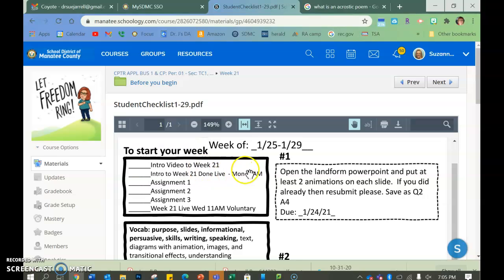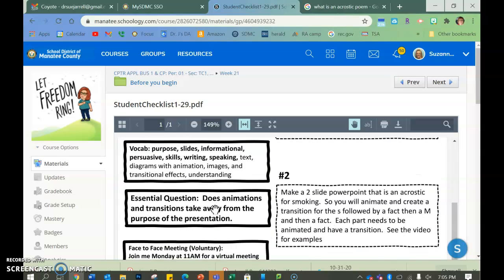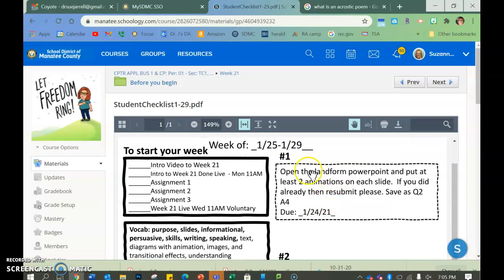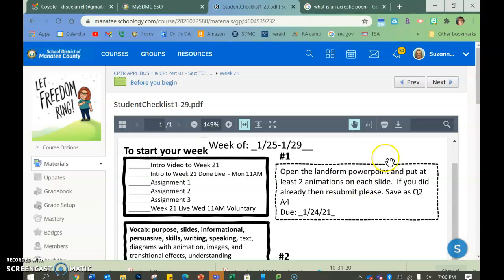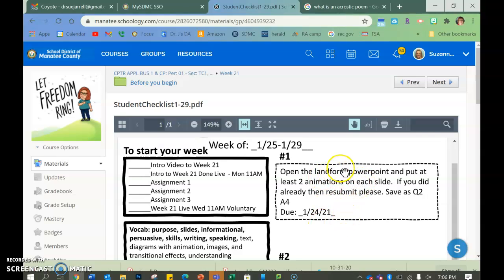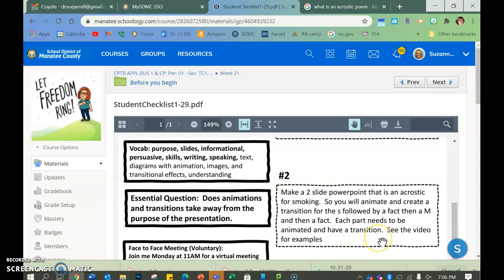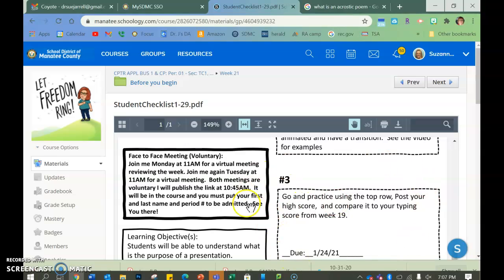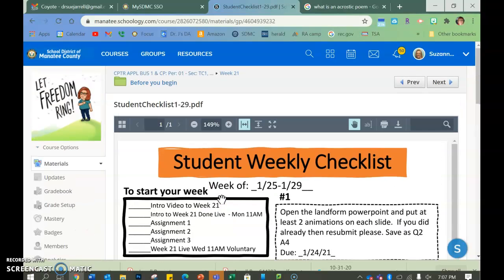Week 21 Intro